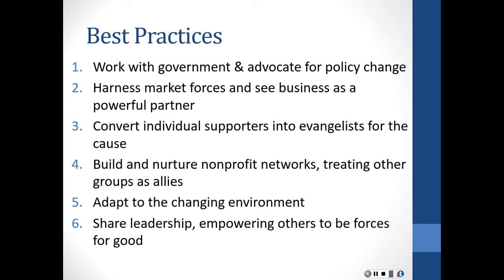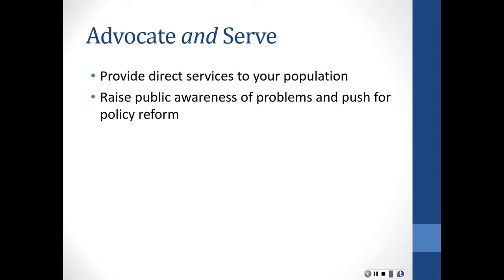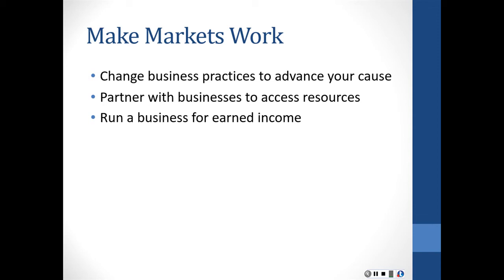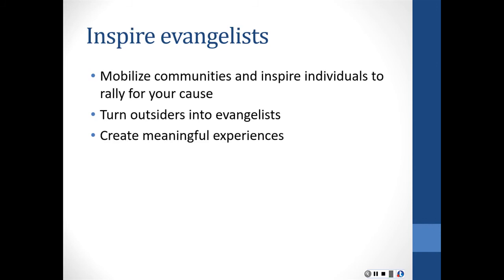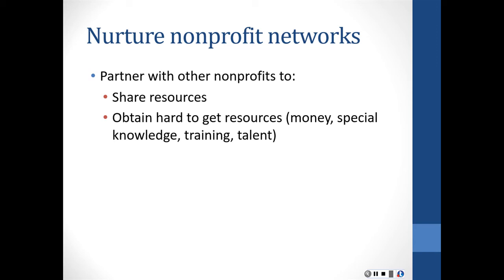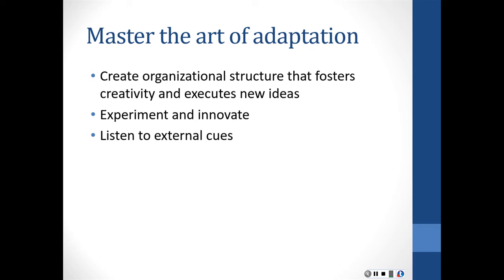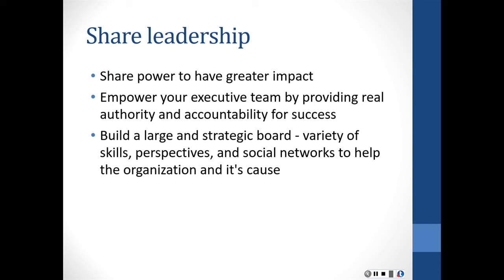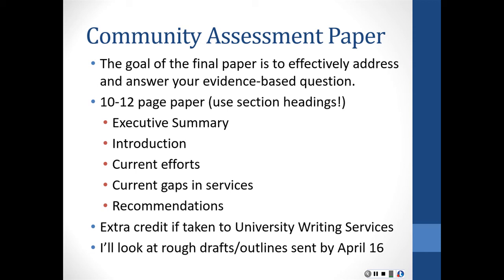Week 10 - Nonprofit Best Practices